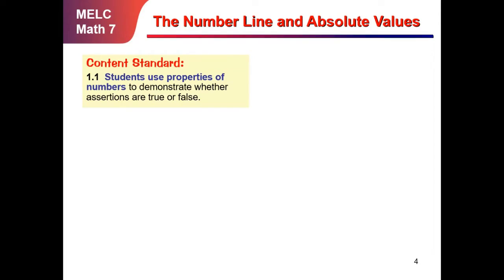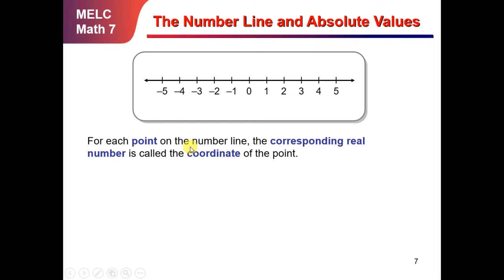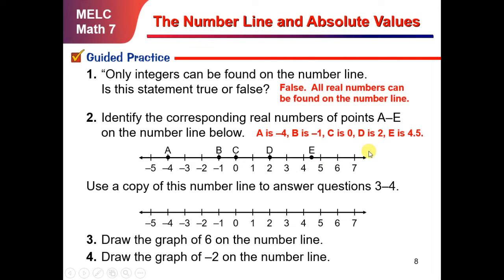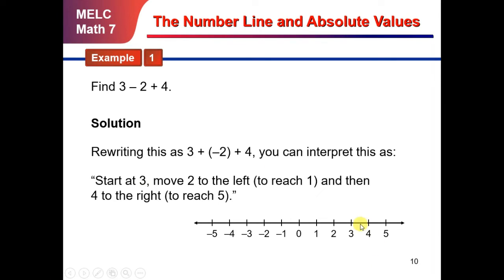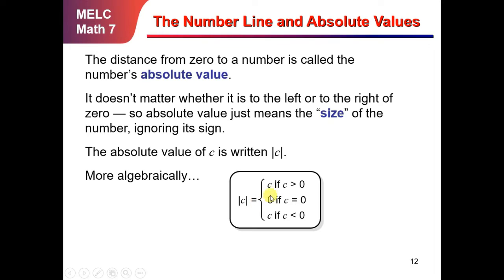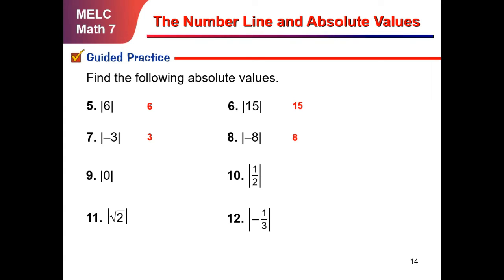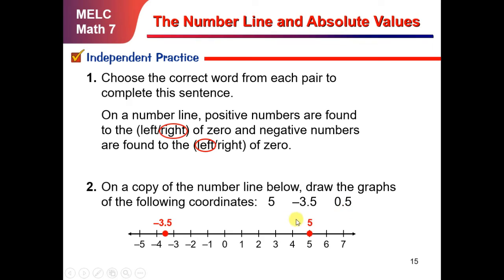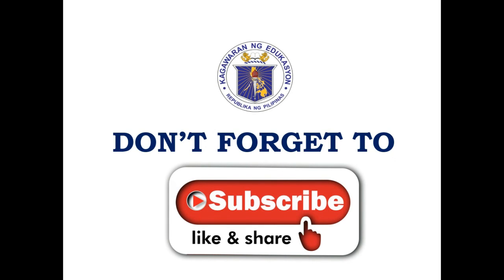Number Line and Absolute Value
MELC Based Math 7 Week 3 Quarter 1
Number Line and Absolute Values

In this video, everything you need to know first before going to the operation of numbers.

Mga Ka-Math Learners

for more clear math videos.

Thanks for sharing! Masarap Matuto ng Math kapag Marami tayong nagsasama-sama.